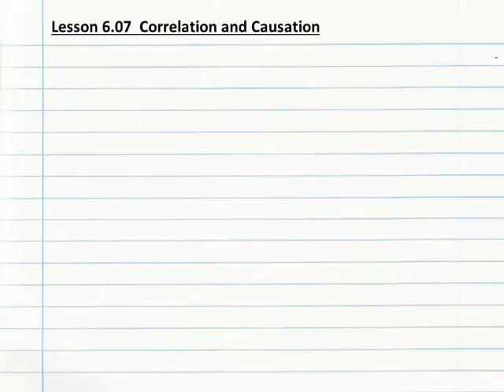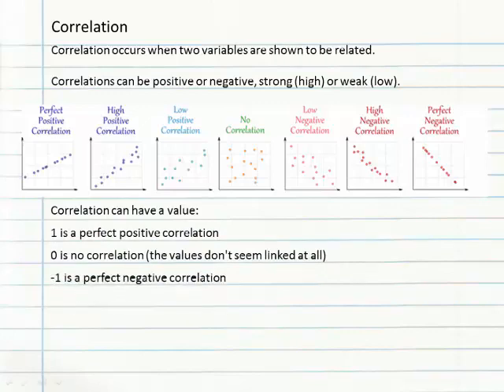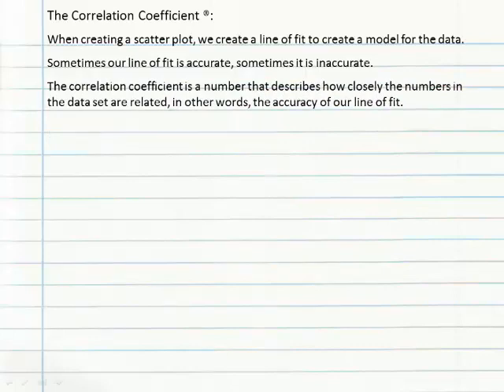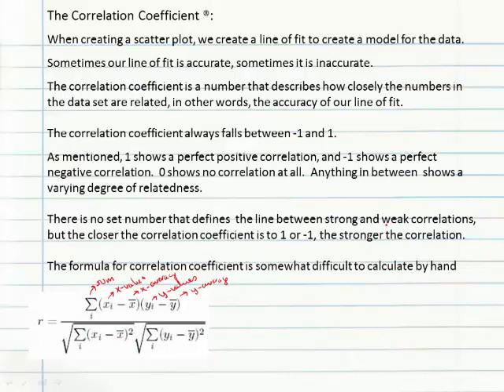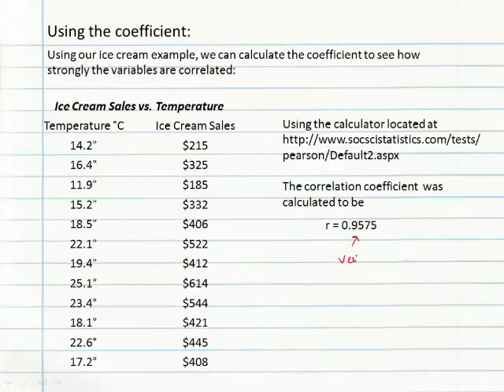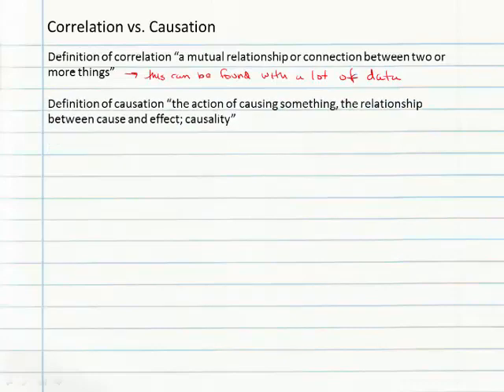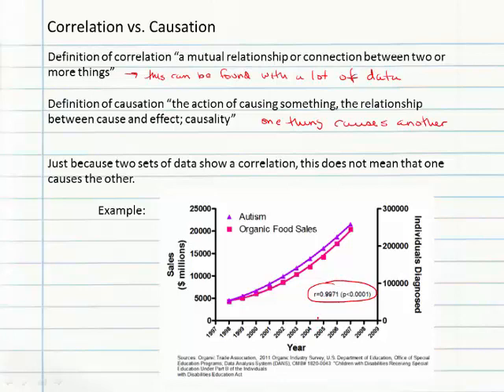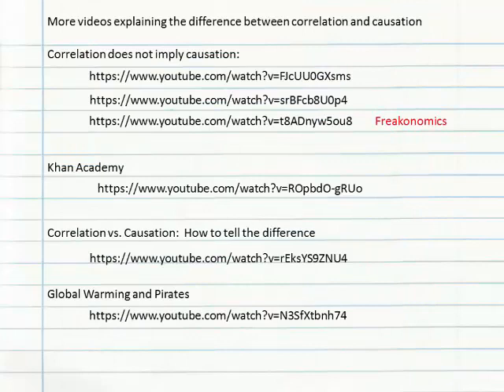Algebra 1 - Lesson 6.07 - Correlation vs Causation